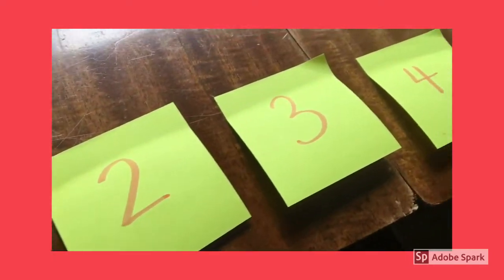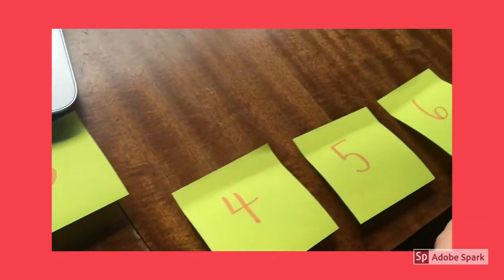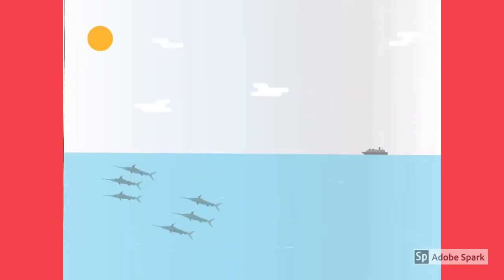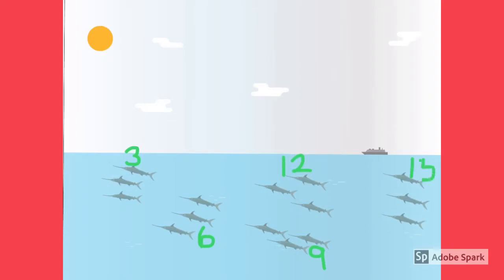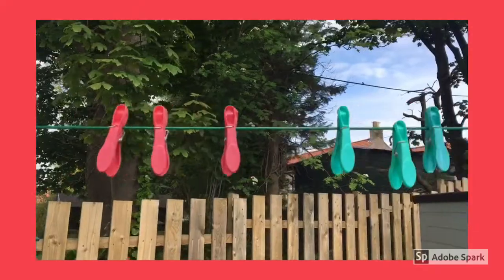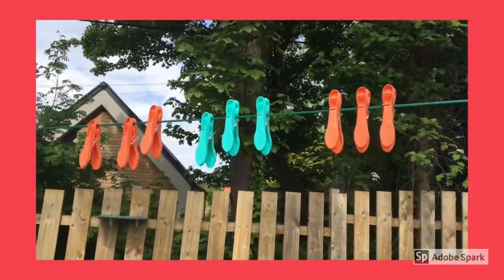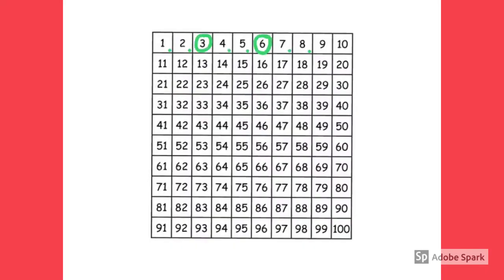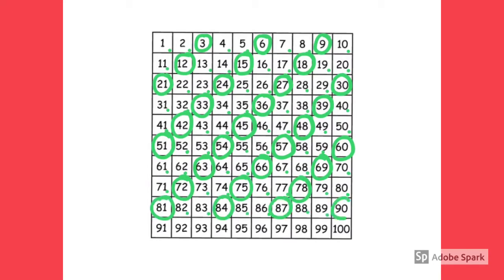Miss Gallery count in 3s